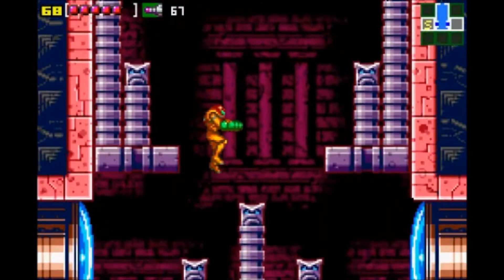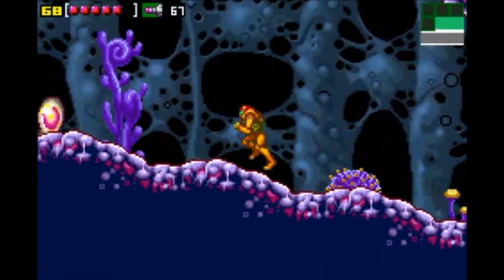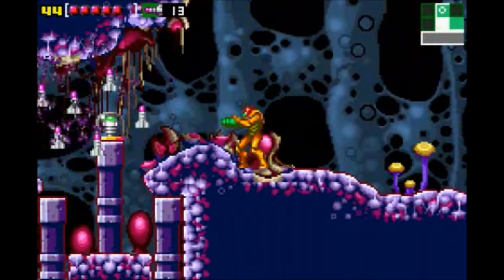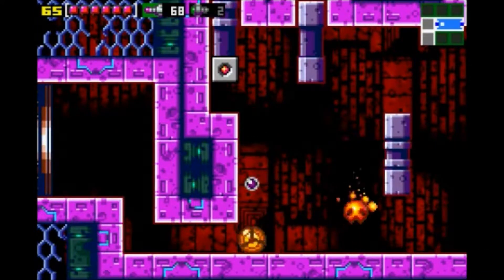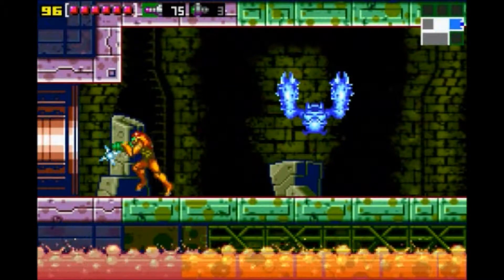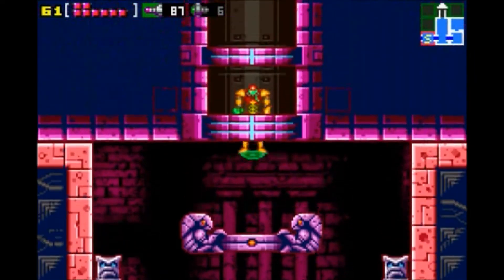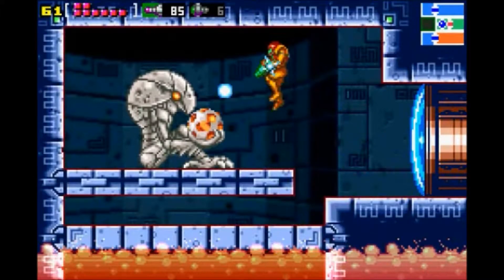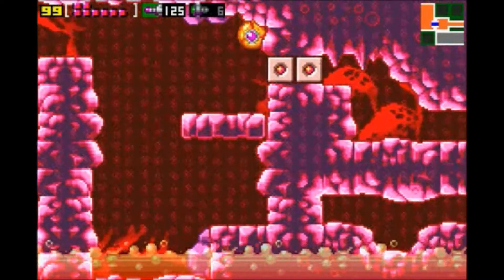Jade Plays: Metroid - Zero Mission (part 5)